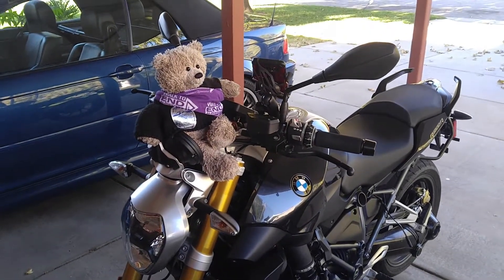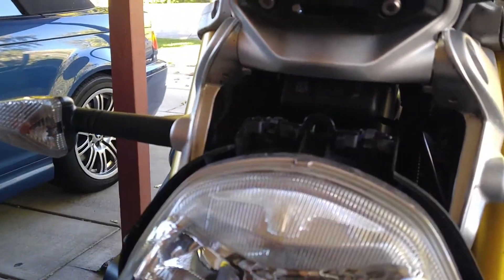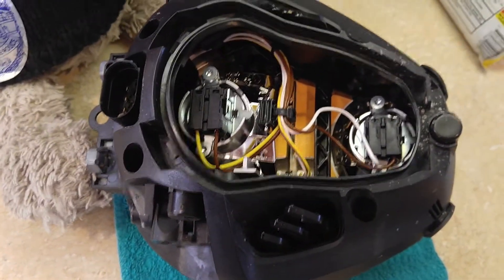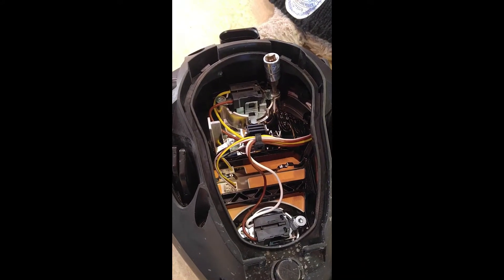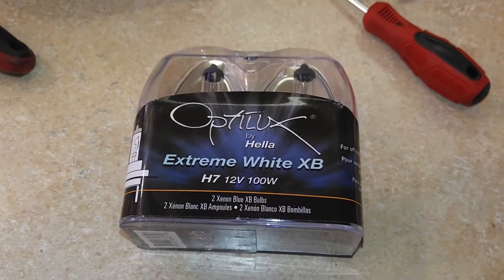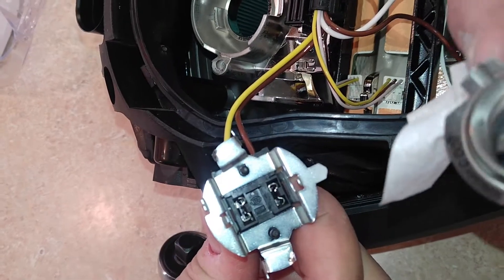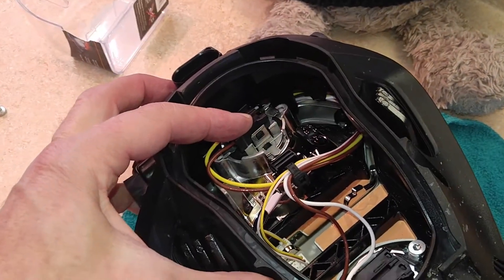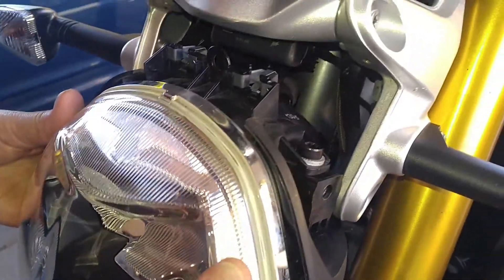2016 BMW R1200 R Headlight Bulb Replacement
This great DIY project will significantly increase your headlight bulb output. We replace the stock 55w halogen bulb with an Optilux 100w halogen bulb on our 2016 BMW R1200 R. Many motorcycles will have a similar arrangement so this isn't just for BMW! Follow along as we do it yourself...